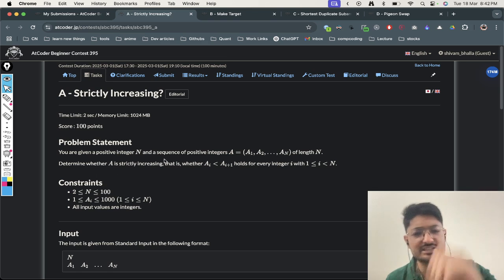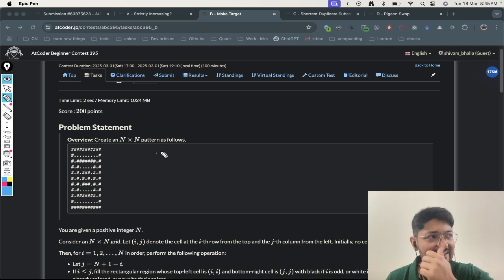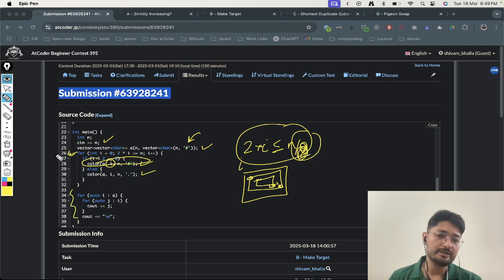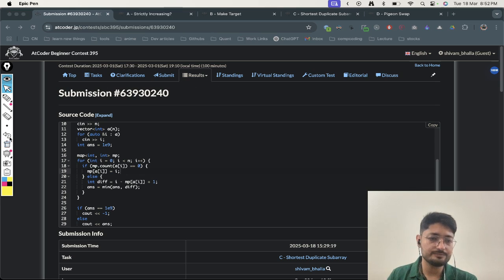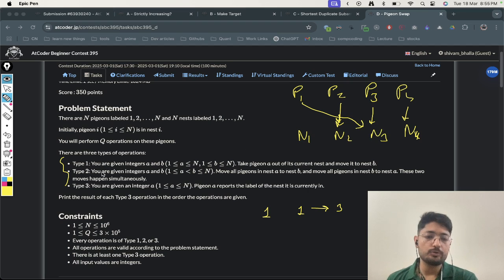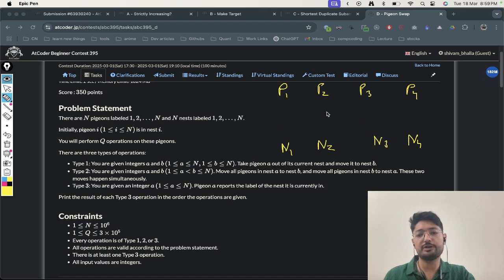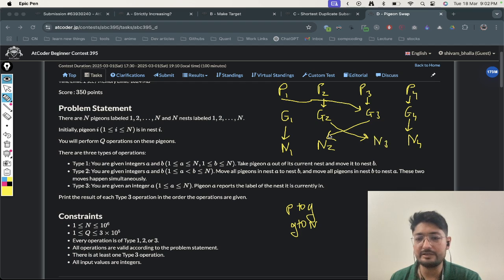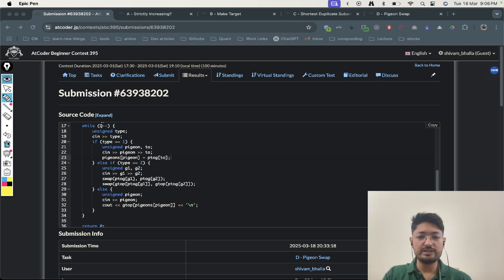AtCoder Beginner Contest 395 | Make Target| Shortest Duplicate Subarray | Pigeon Swap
00:00 - Strictly Increasing?
01:20 - Make Target
08:14 - Shortest Duplicate Subarray
12:20 - Pigeon Swap